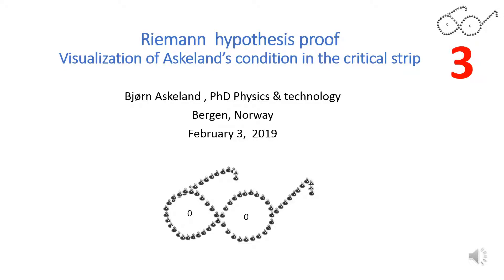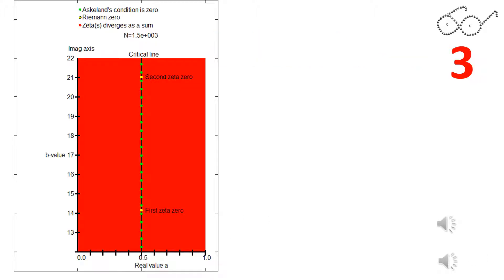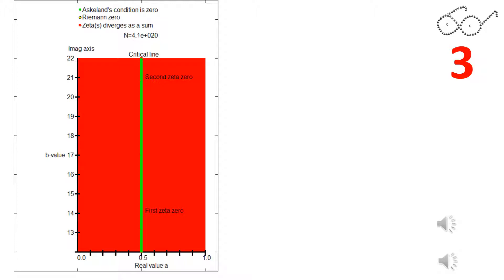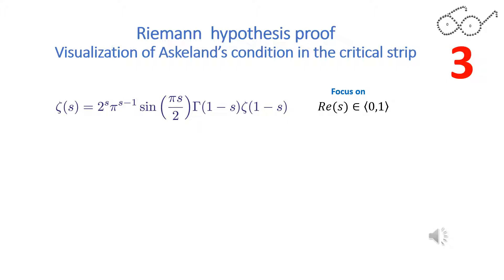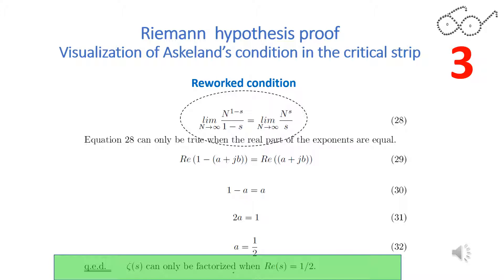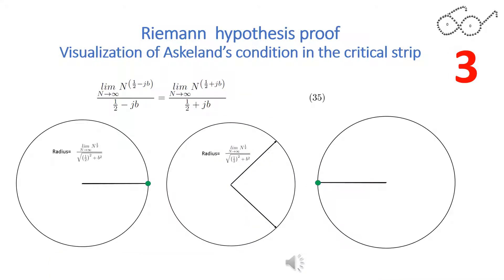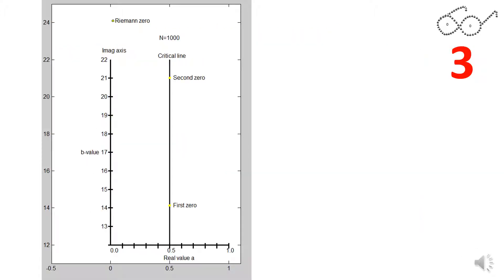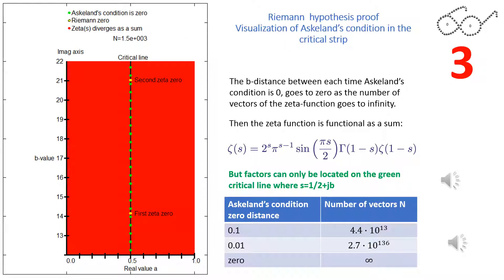Riemann hypothesis, Askeland's Condition second visualization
Visualization of Askeland's condition which proves Riemann's hypothesis.